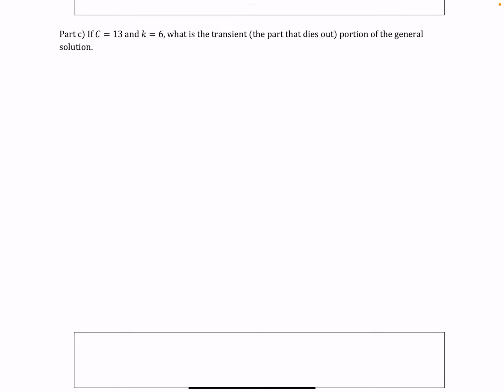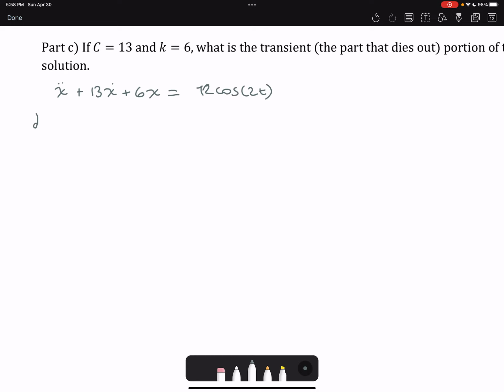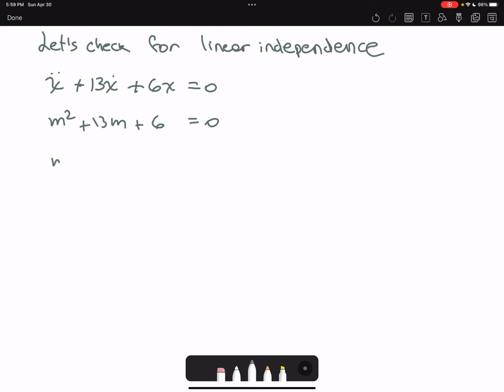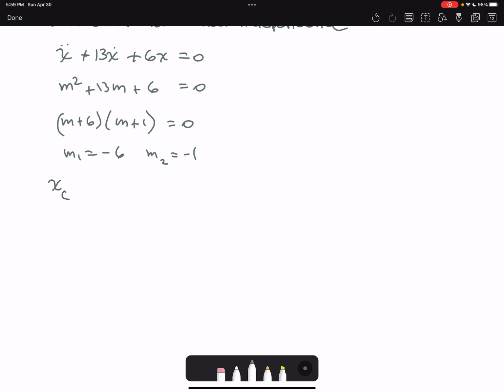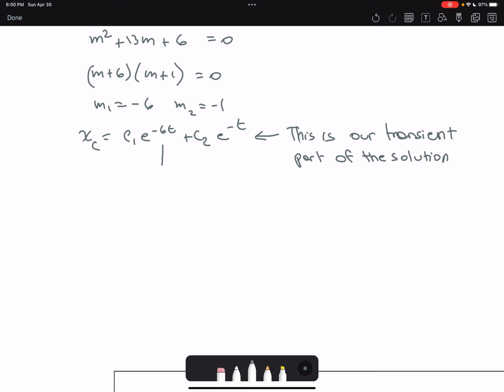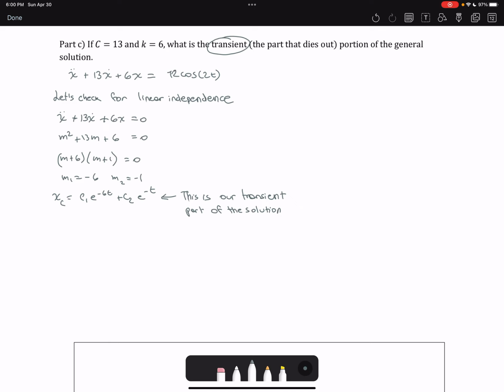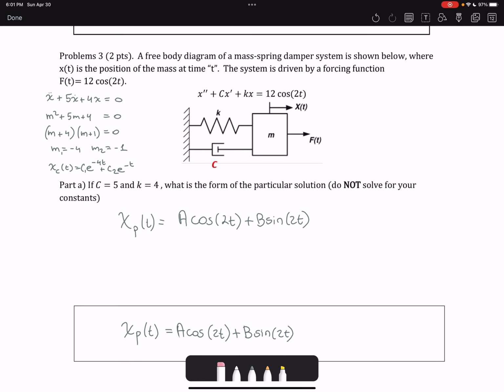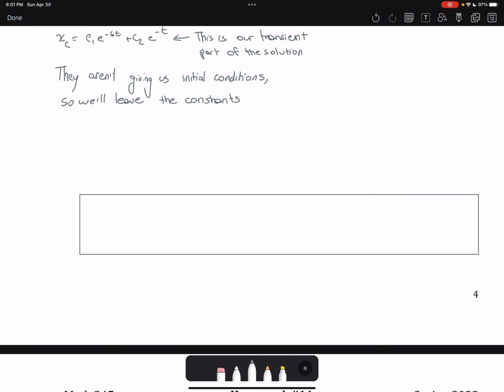Math245: Homework 13 Problem 3 Part C ERROR | Modeling a Forced Damped Spring System